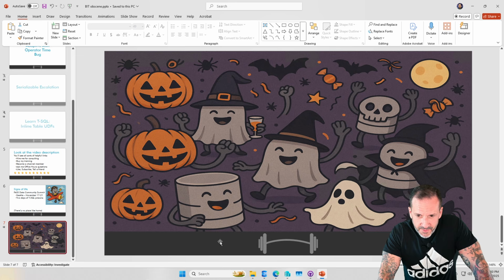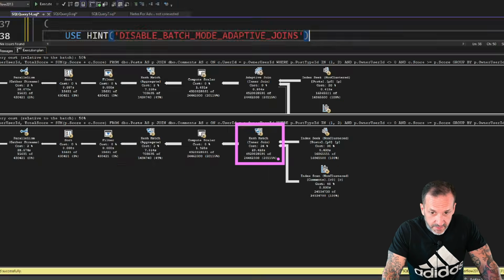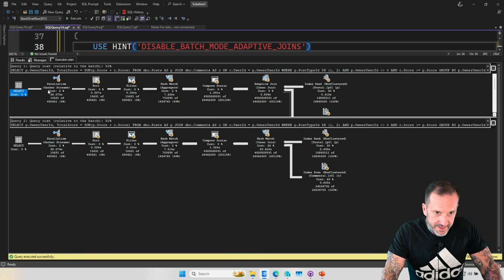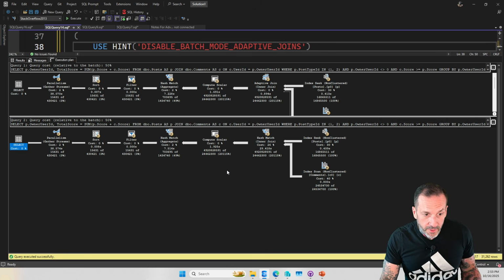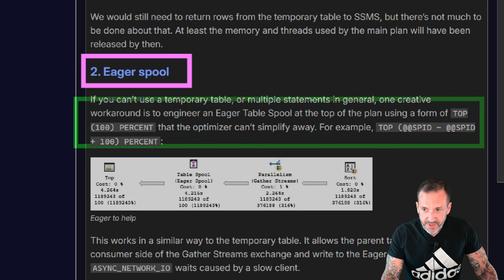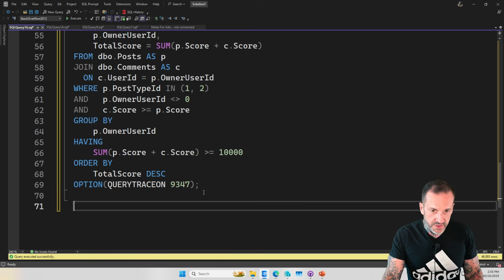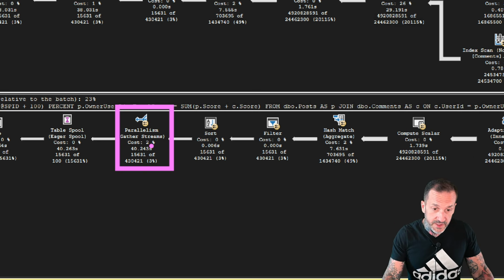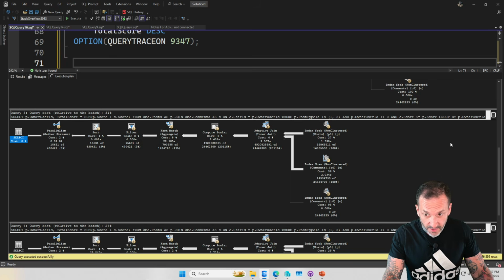A Bug In Batch Mode Adaptive Join Plan Timings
In this video, I dive into a fascinating issue I encountered while working with adaptive join plans and batch mode operators in SQL Server. I explore potential workarounds suggested by Paul White, such as using temporary tables, eager index spools, reducing parallelism, and forcing row mode sorts with trace flag 9347, but none of these solutions seem to address the core issue. To bring attention to this problem, I've opened a user voice item on Microsoft's feedback portal, urging them to investigate and potentially fix this bug. If you're interested in more SQL Server insights or want to support my work, please check out the links provided in the video description-whether it's hiring me for consulting, purchasing training materials, becoming a paid member of the channel, asking questions during Office Hours episodes, or simply subscribing and sharing with friends.

CHAPTERS

00:00:00 - Introduction
00:00:29 - User Voice Item Promotion
00:01:26 - Query Comparison
00:01:38 - Operator Times Analysis
00:02:03 - Batch Mode Explanation
00:02:18 - Time Accounting Issue
00:03:08 - Adaptive Join Plan
00:04:13 - Batch Mode Sort Discussion
00:05:30 - Workarounds Explained
00:06:02 - Query Plan Analysis
00:07:46 - Final Query Review
00:08:10 - Bug Identification
00:08:49 - Call to Action

💬 CONNECT
Ask questions at Office Hours